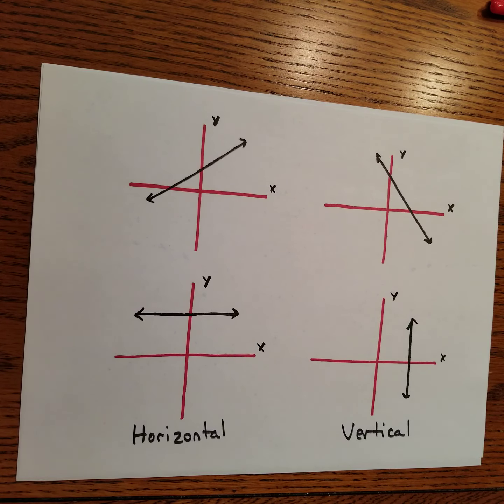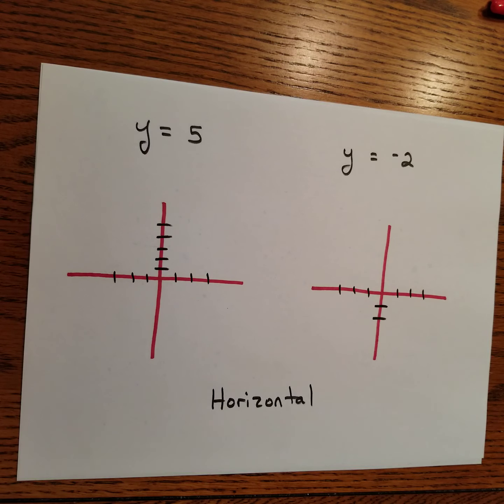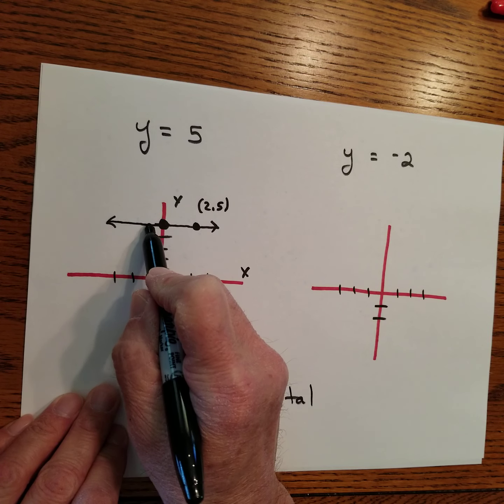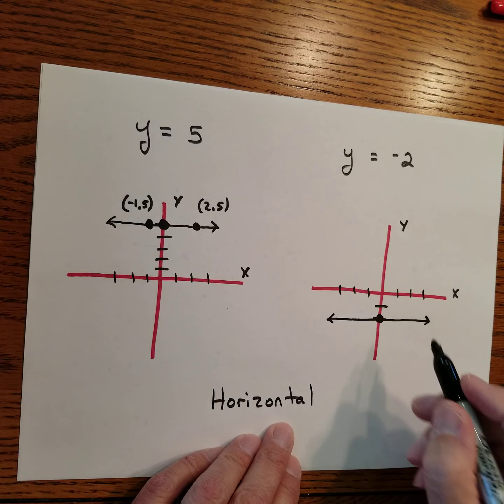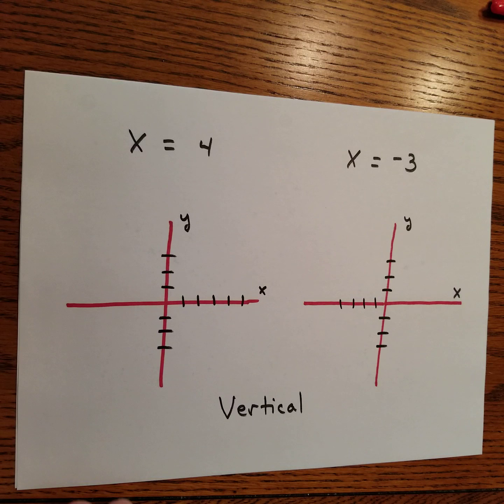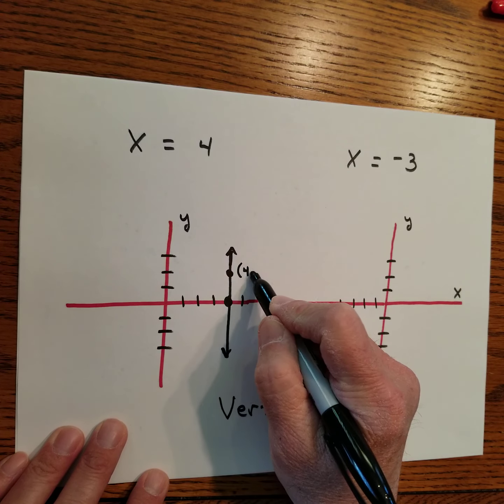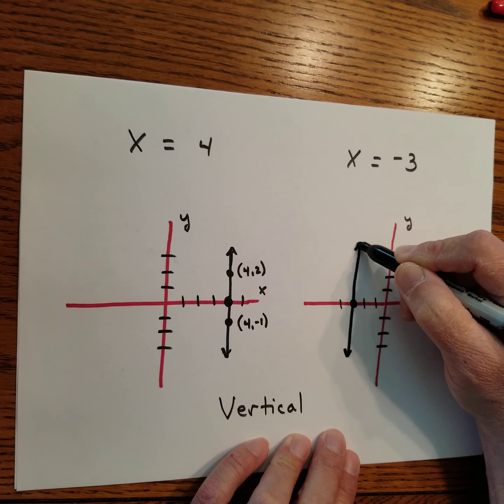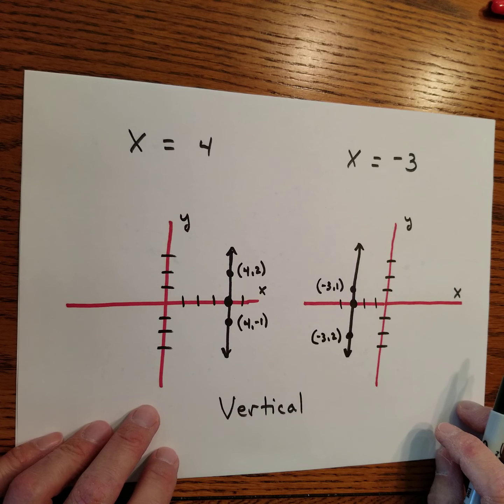Chuck Theado Graphing Lines #2